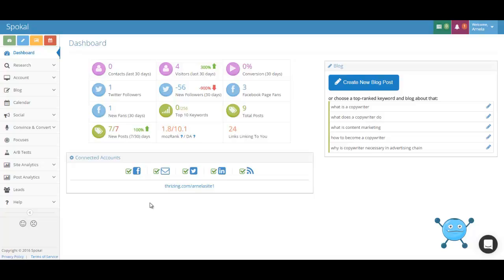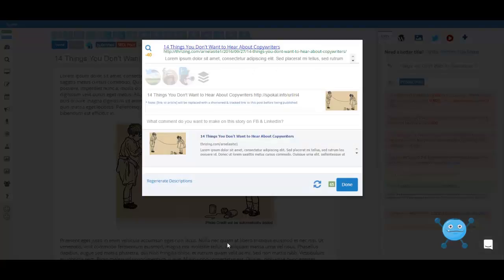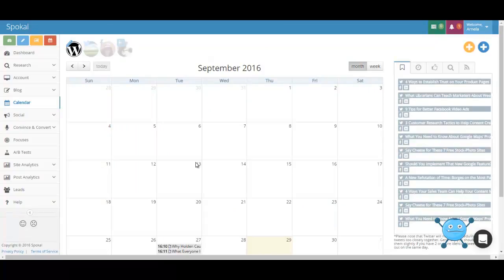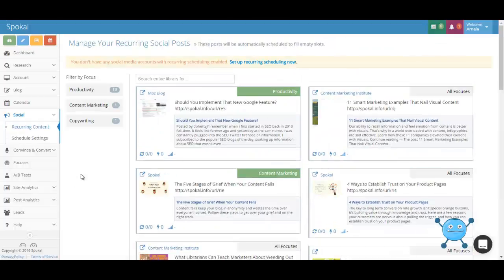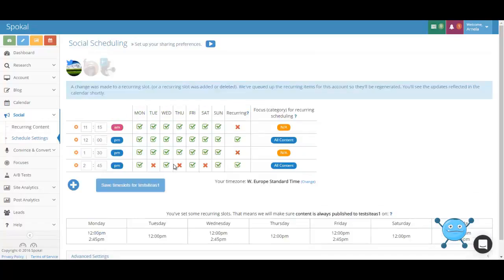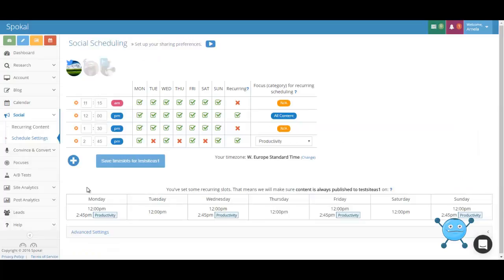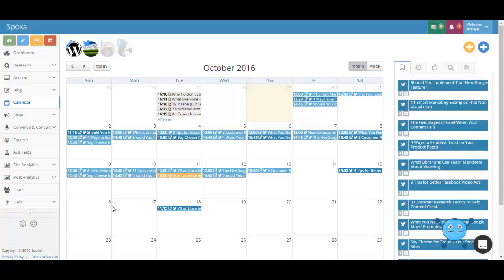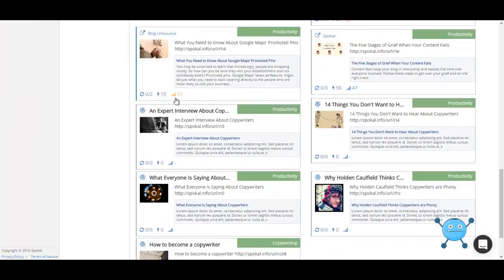How to Set Up Recurring Scheduling